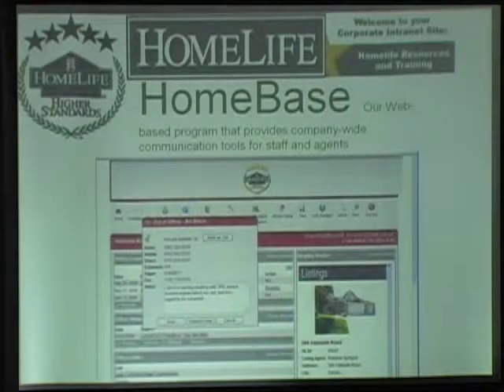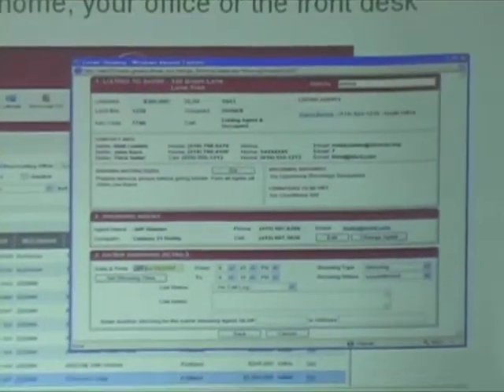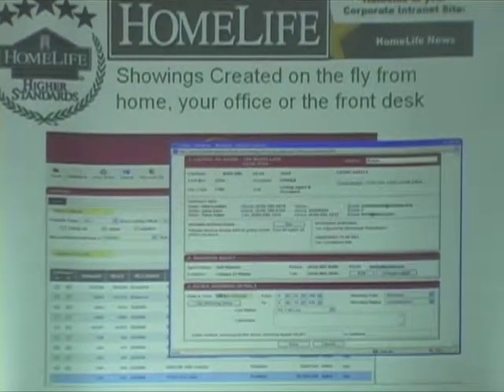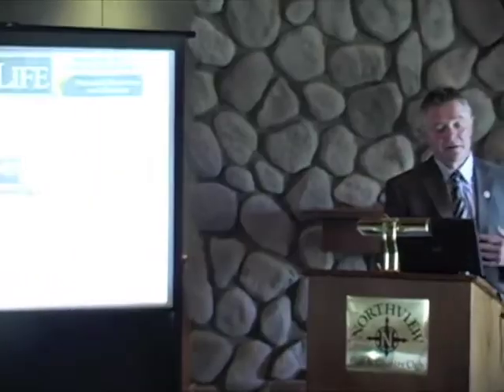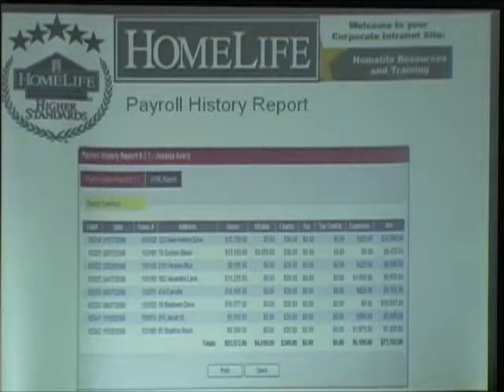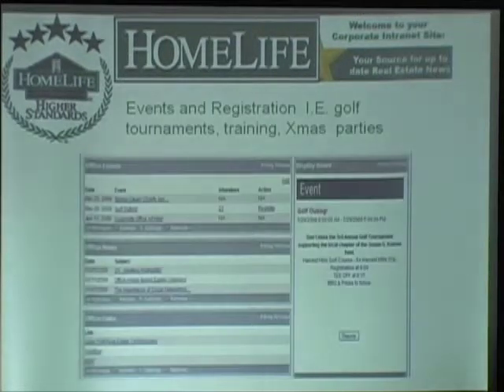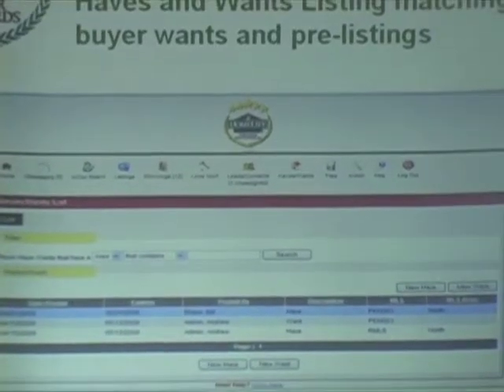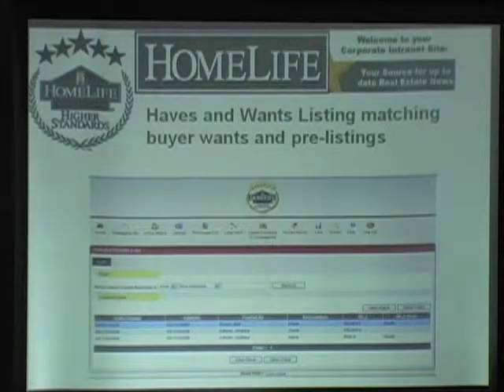Rick Dubord Reviews the HomeBase Benefits